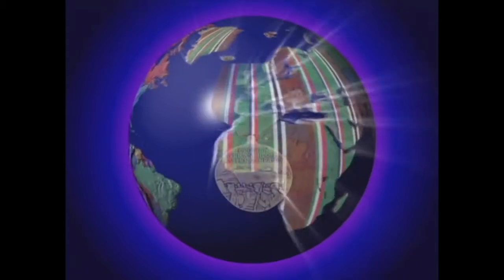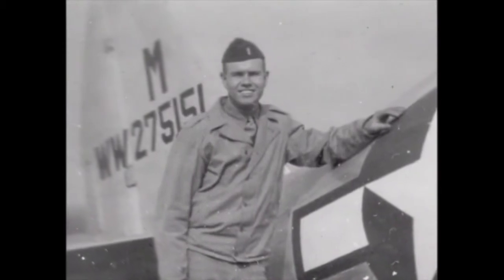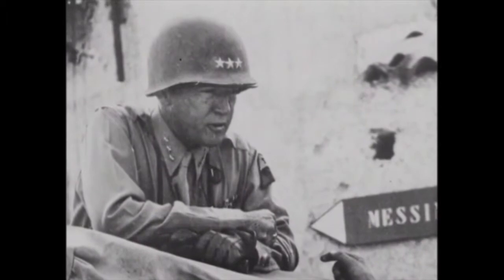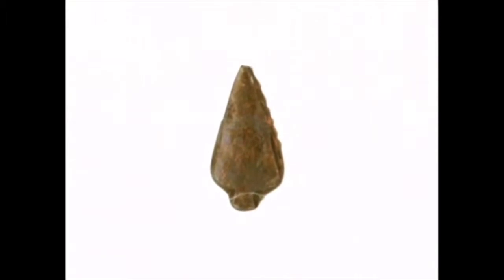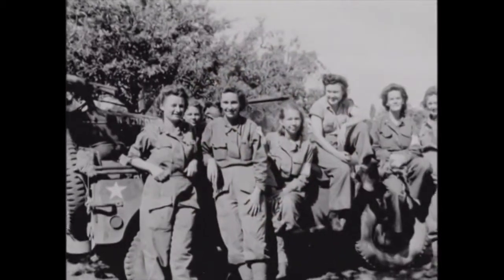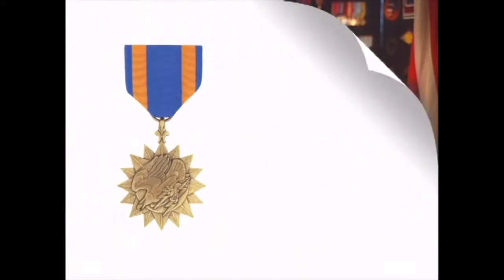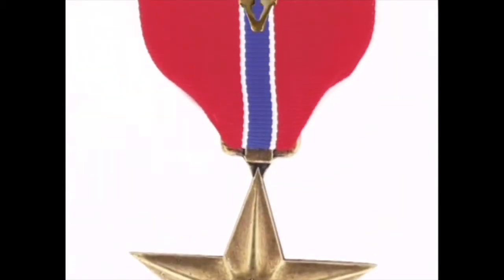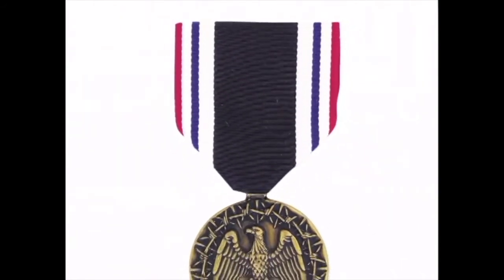World War II Veterans' Medals and their Stories - Symbols of Honor (Part 2 of 3)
All the medal information came from "Military Medals of America" NOW ON SALE Have fun, to flip thru the book
For replacement medals, ribbons, insignia, shadow boxes and more, shop our on line catalog

When our great veterans returned home after World War II, there were no Campaign and Victory medals to award them. Only ribbon bars were available for their uniforms, since all brass had gone for ammunition. Only after the war did the veteran's medals come available and some not for 20 years. This is the story of those medals.The Story of Every World War II Veteran's Military Medals and What They Mean - In 3 Parts
Why did WWII veterans not receive their medals?

MOA Press: For more information about US medals, ribbons, shadow boxes and more, All of this information and more is in "Military Medals of America"